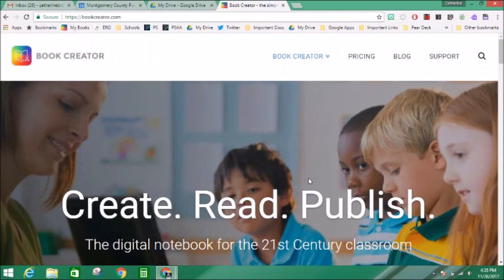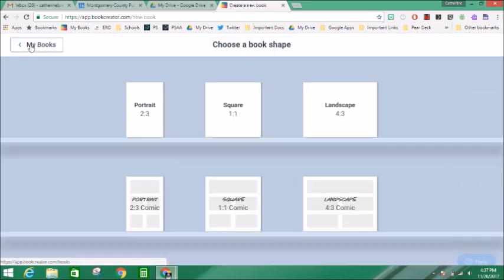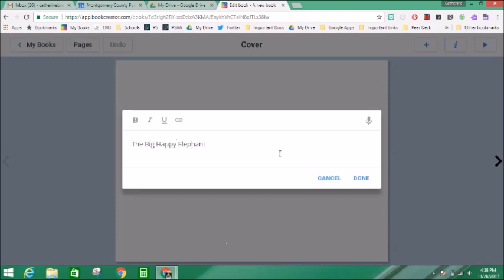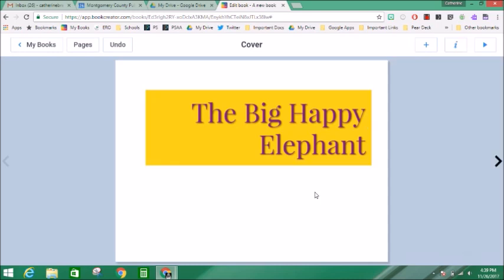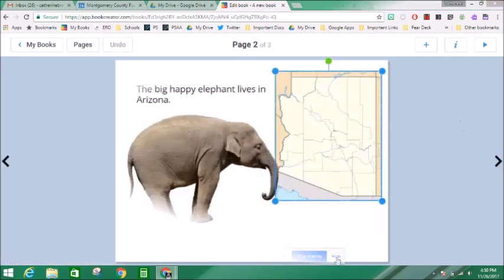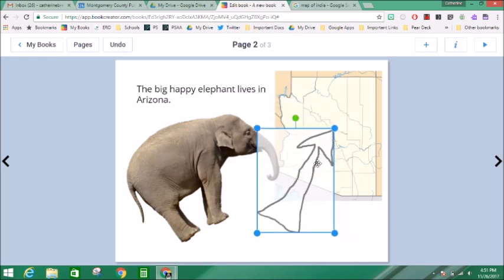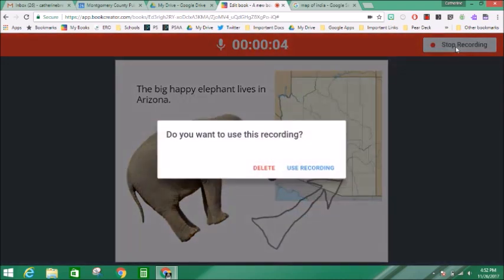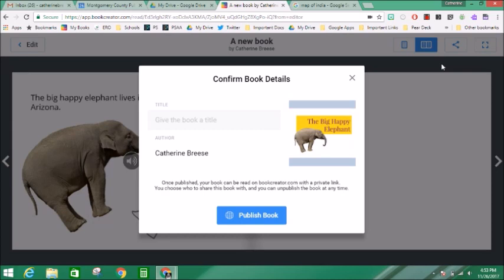Book Creator for Chrome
Book Creator is an awesome app that allows student to create their own ebook, and it is now available for Chrome! This how to video shows teachers the basics they will need to know to use Book Creator in their class.